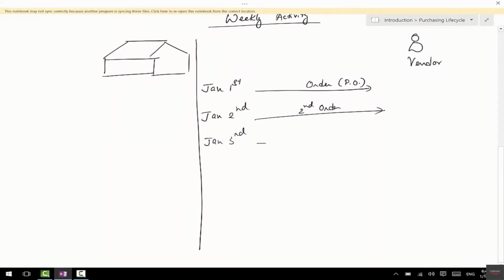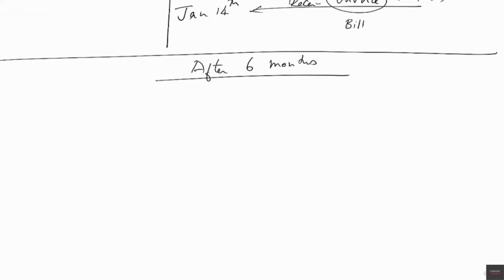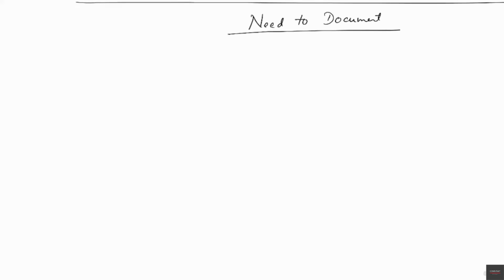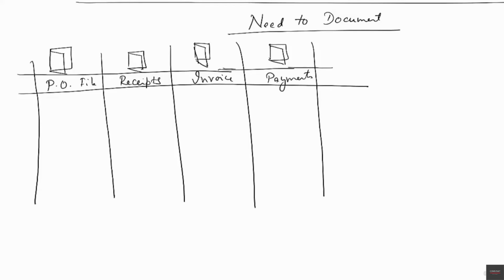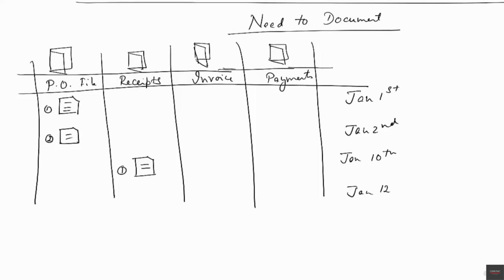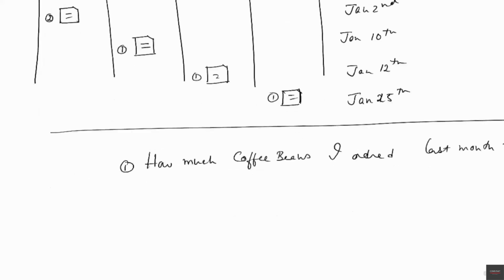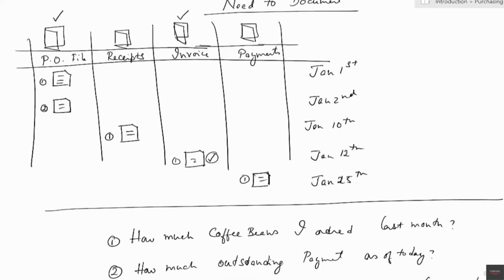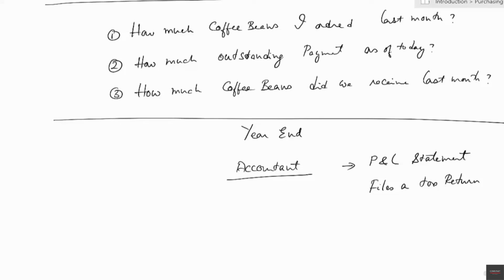4- SAP MM Free Course: procurement cycle in a small company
The procurement cycle consists of many steps, which can be grouped into five broad stages: definition of business needs, supplier evaluation and selection, management of supplier relationships, delivery of goods and services, and assessment and refinement of procurement processes.